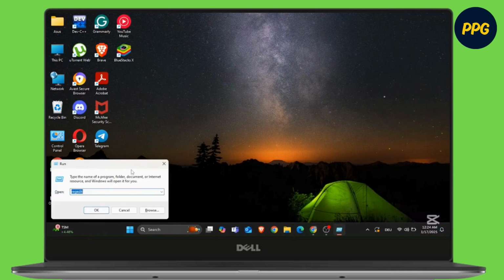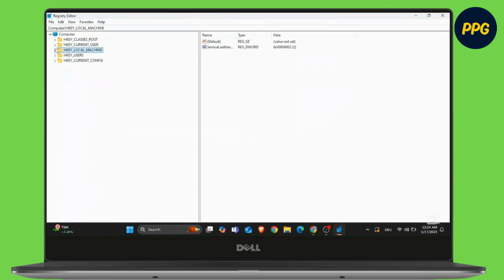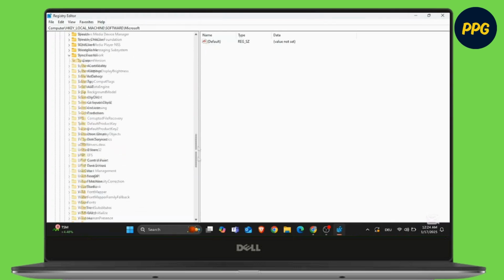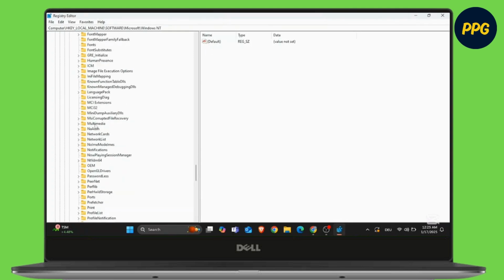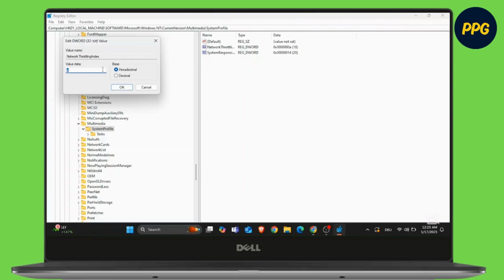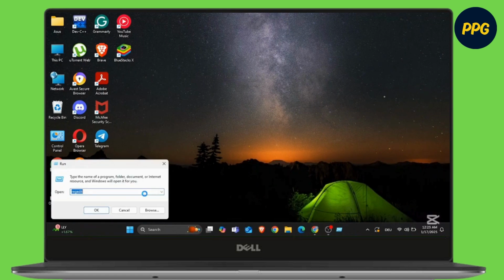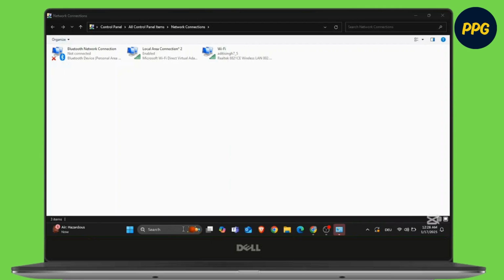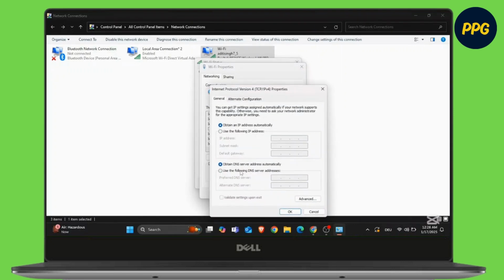How To Fix High Ping Problem In Windows 11 ?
Hello Guys,

Welcome to our step-by-step guide on "How To Fix High Ping Problem In Windows 11?"! If you’re experiencing lag or high ping issues while gaming or browsing on your Windows 11 device, this video is for you. We will walk you through the methods to lower ping, improve network performance, and troubleshoot common causes of high ping on Windows 11. From optimizing your connection to adjusting system settings, these tips will help you achieve a smoother experience online.

In this video, we will show:

How to fix high ping on Windows 11
Ways to reduce ping in Windows 11
How to lower lag on Windows 11
How to troubleshoot high ping in Windows 11
Tips to improve network speed on Windows 11
How to optimize network settings in Windows 11